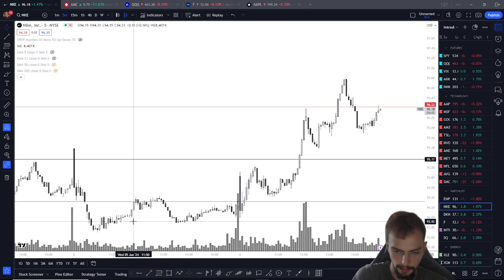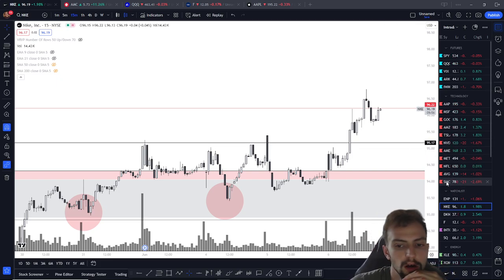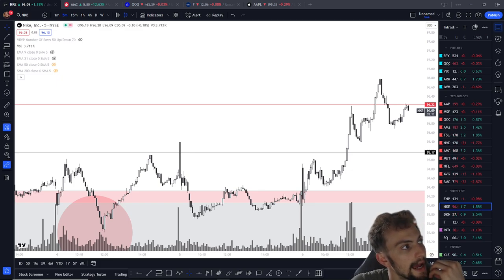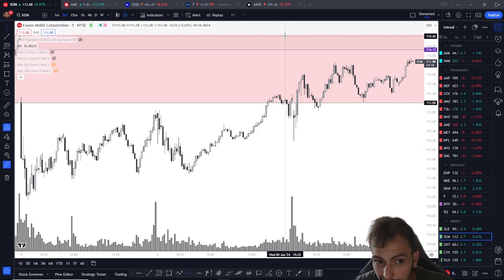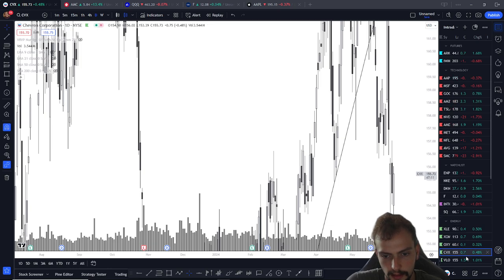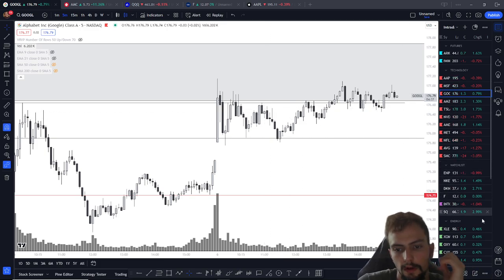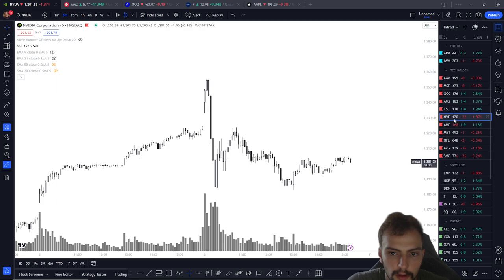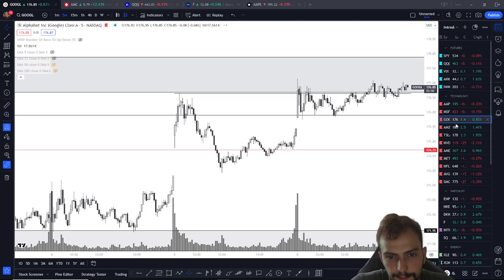Diving Deeper June 5th / 6th - Hectic Mid Week, NKE Biweekly Calls + 140%